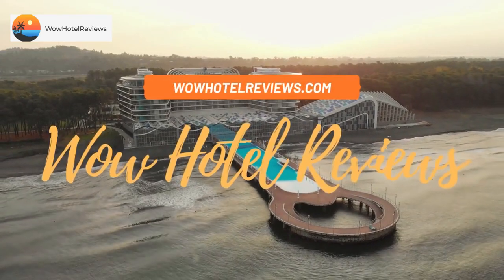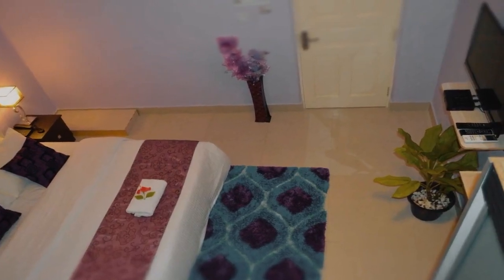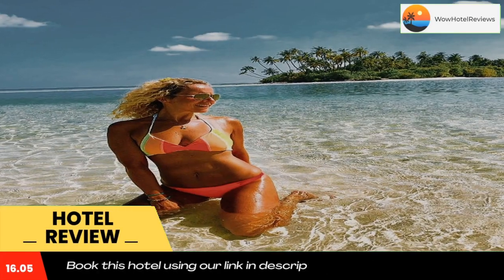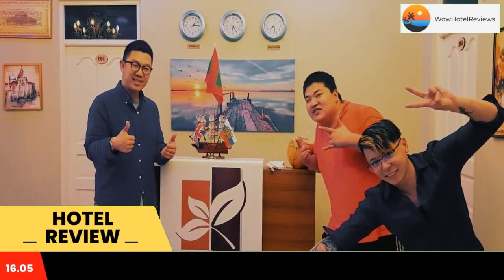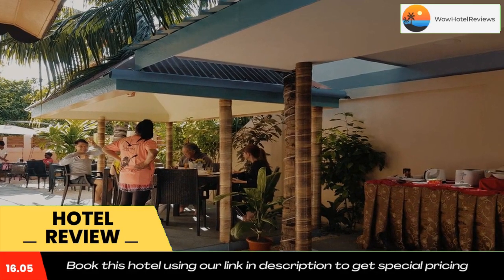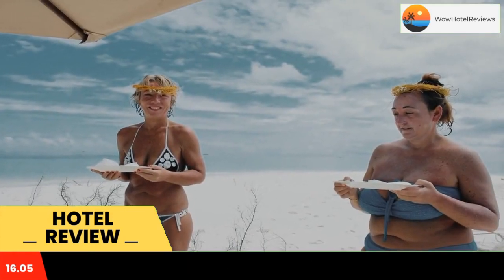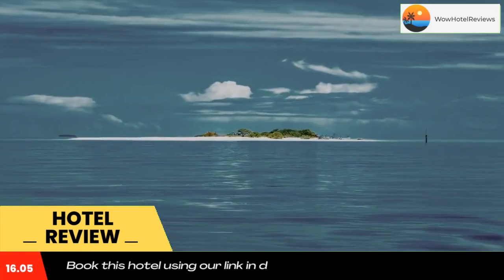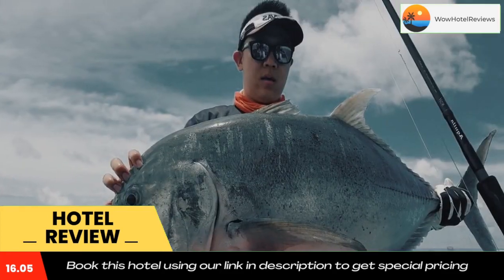Village Life Maldives Review - Gaafu Alifu Atoll , Maldives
Village Life Maldives

 Village Life Maldives
Village Life Maldives has a garden, shared lounge, a terrace and restaurant in Gaafu Alifu Atoll. Among the various facilities of this property are a bar and a private beach area. The property has a 24-hour front desk, airport transportation, a shared kitchen and free WiFi.
The hotel will provide guests with air-conditioned rooms with a closet, a coffee machine, a fridge, a dishwasher, a safety deposit box, a flat-screen TV and a private bathroom with a shower. All rooms come with an electric tea pot, while some rooms also feature a kitchen with a minibar and a toaster. At Village Life Maldives the rooms have bed linen and towels.
A buffet, à la carte or continental breakfast is served at the property.